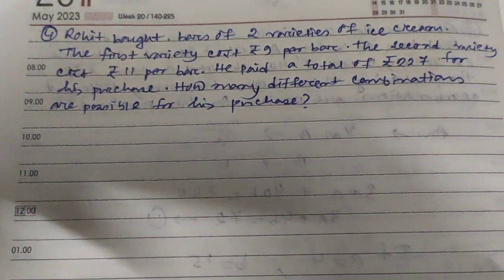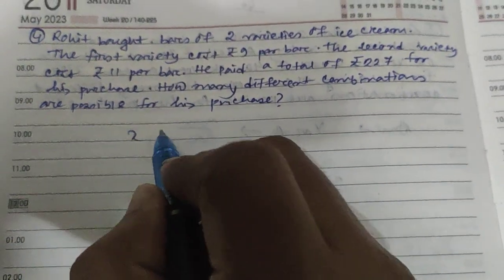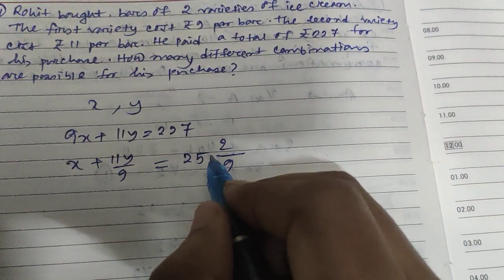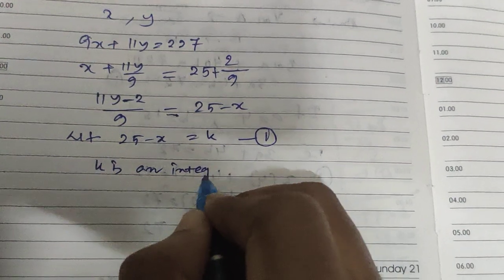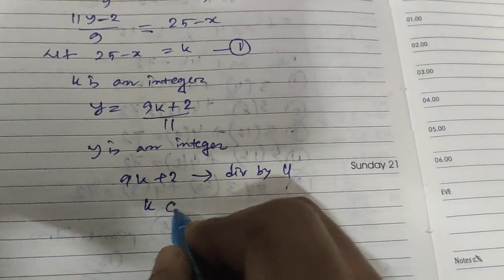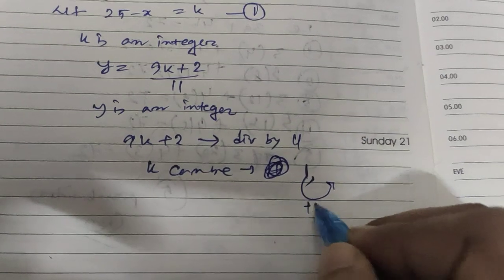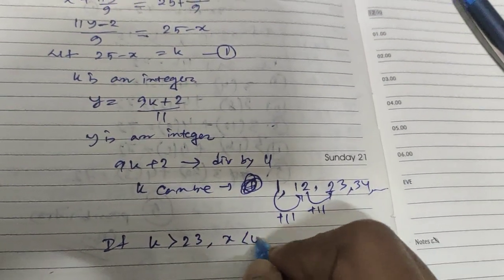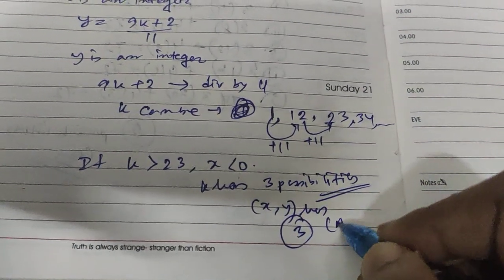4. Rohit bought bars of 2 varieties of ice cream. The first variety cost ₹9 per bar. The second...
Aptitude Questions
Aptitude Series
Aptitude Reasoning
Quantitative Reasoning
Quants
Aptitude
Reasoning